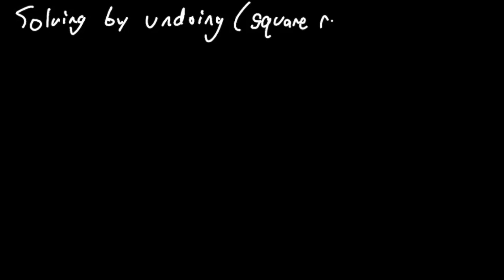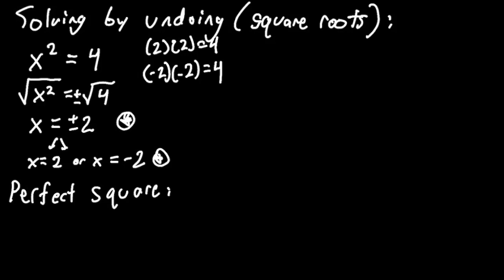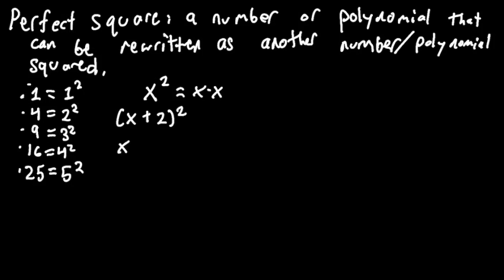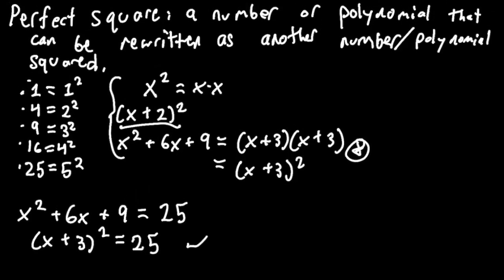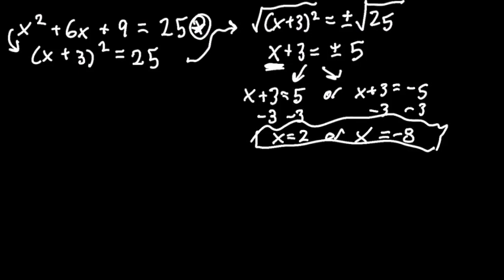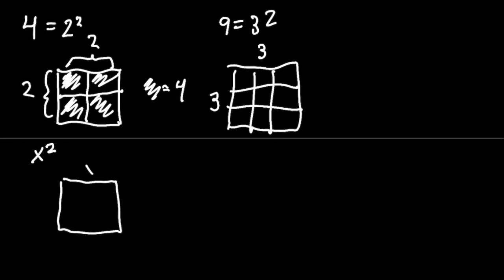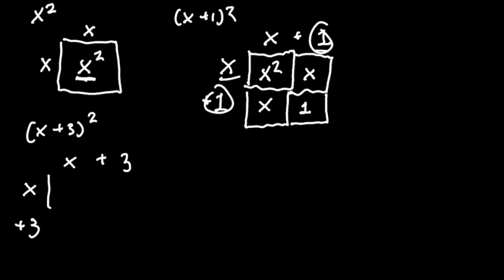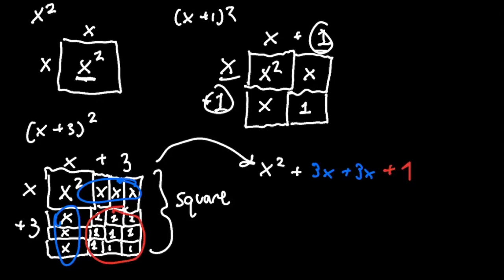Algebra 1B Quadratics: Perfect Squares and Solving by Undoing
In this video we learn how to solve quadratics by undoing (i.e. using square roots). We also learn about perfect squares, which will help us in our next video where we learn how to solve by completing the square.